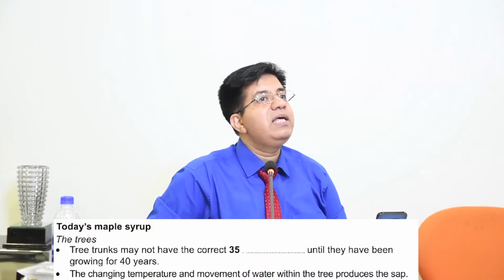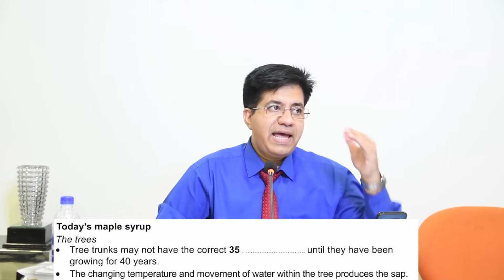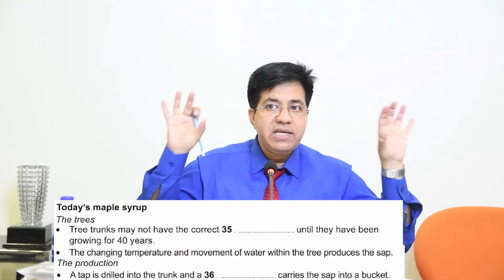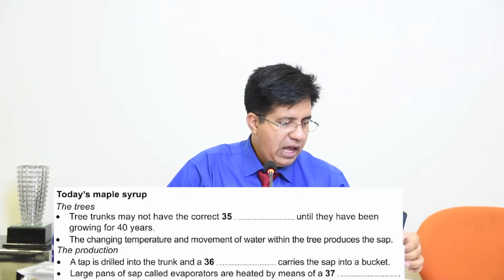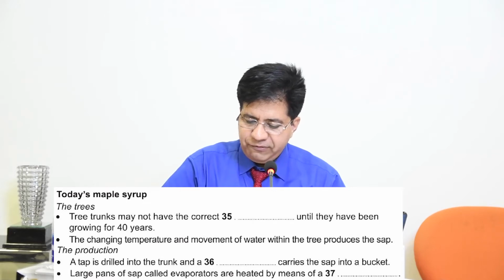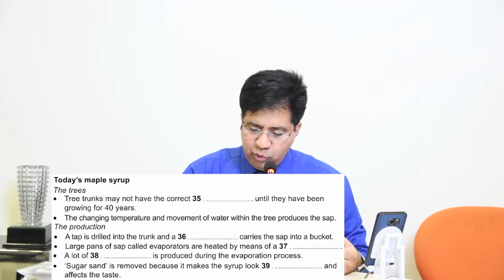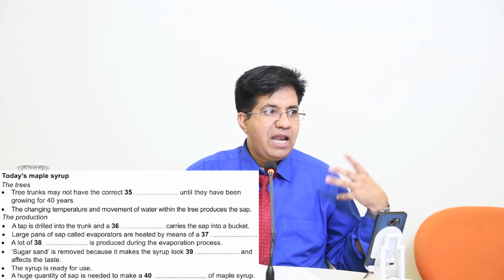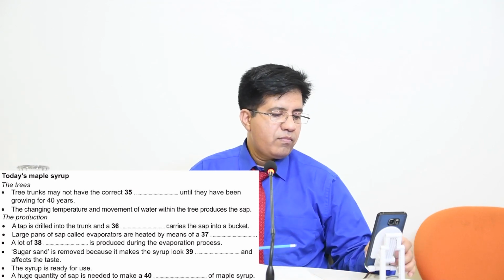IELTS Listening Part 4 - 100 Percent Correct Answers By Asad Yaqub